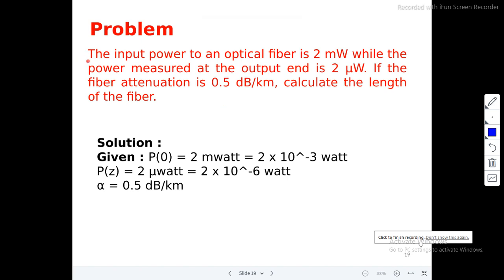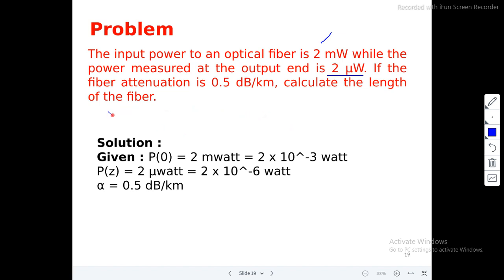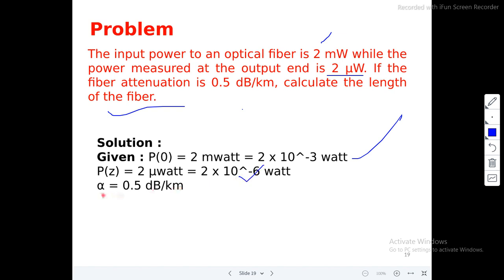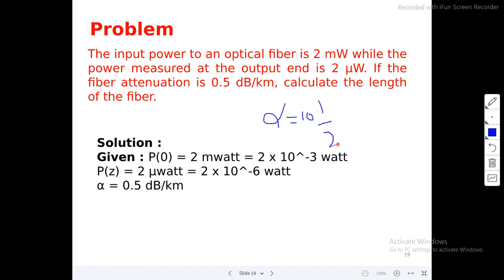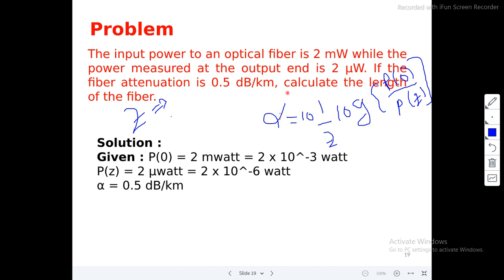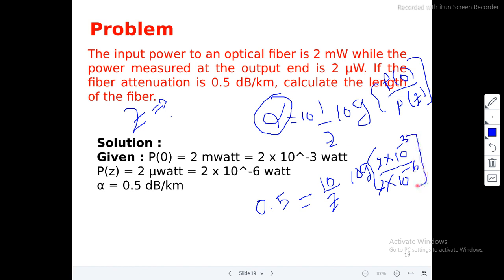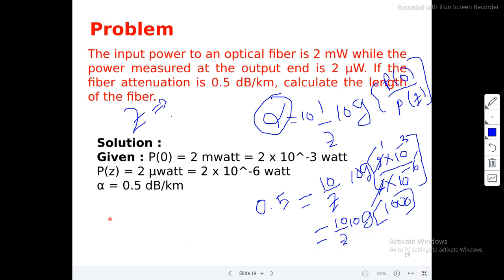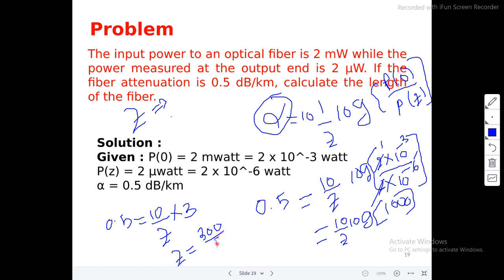problems on attenuation losses | attenuation losses in optical fiber